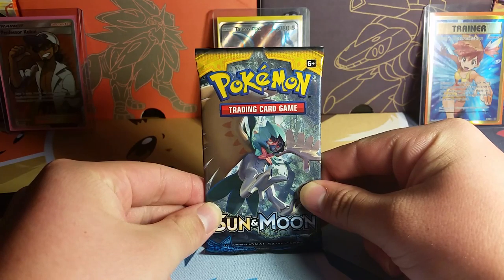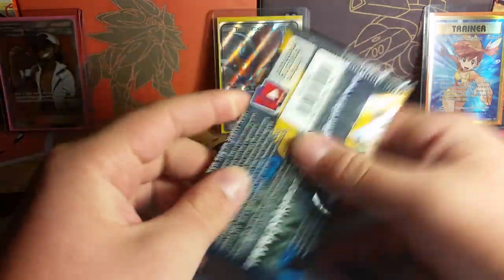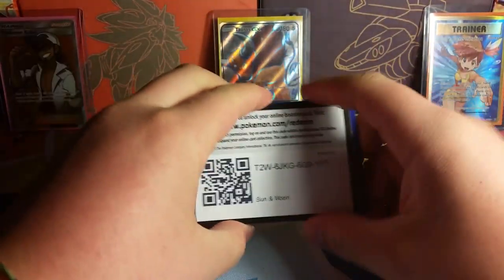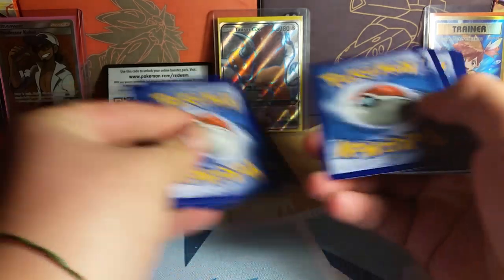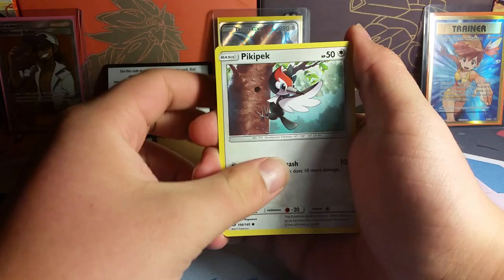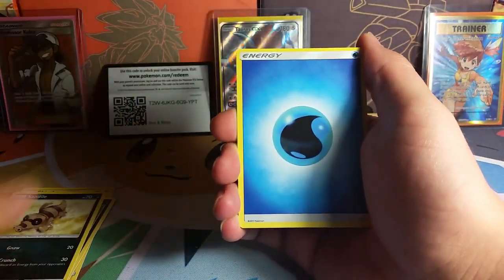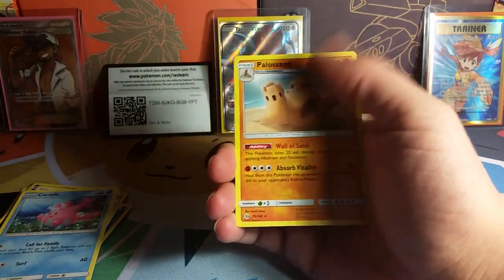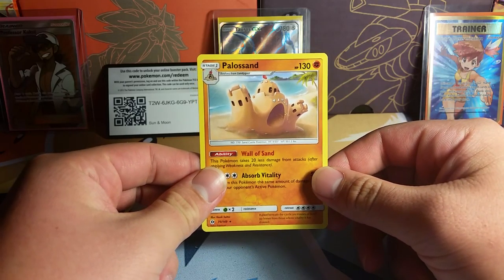Mono Pack Monday #3 Pokemon TCG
Today I open a single pack of Sun and Moon Base Set! What will I get today...?